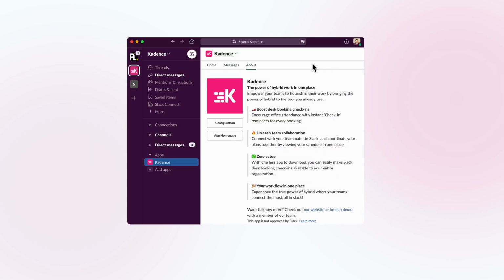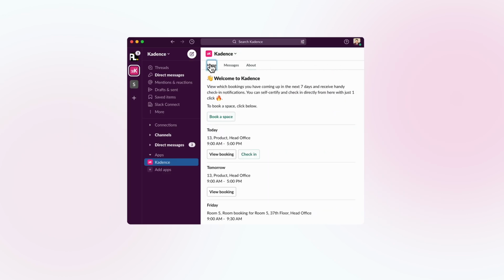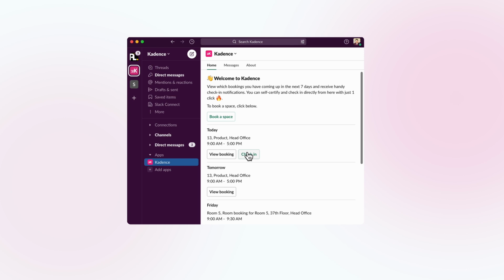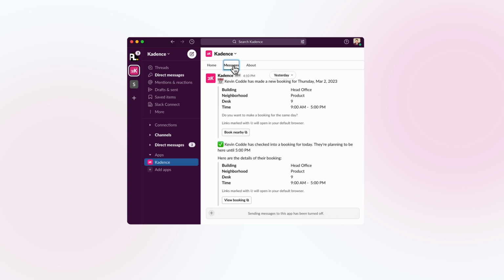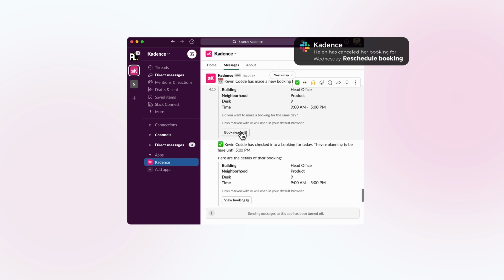Kadence + Slack desk booking demo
A quick tutorial demo video showing you how to use the Slack integration to book a desk, reserve a room, and see where your colleagues are working in the office.